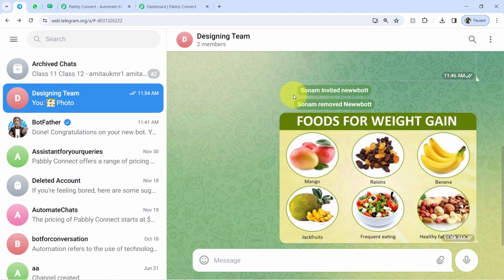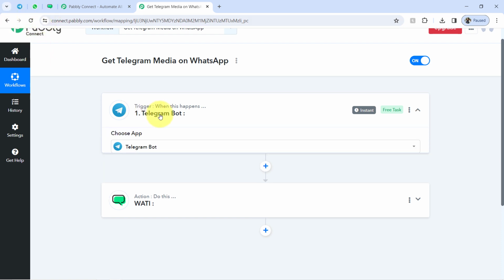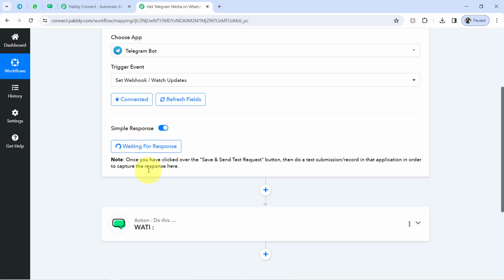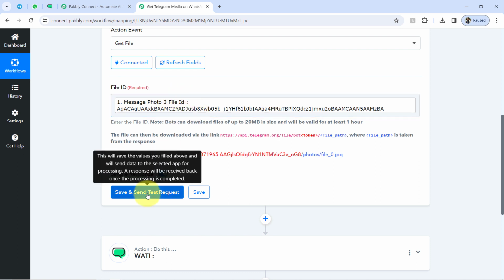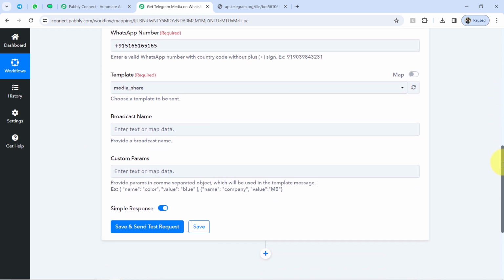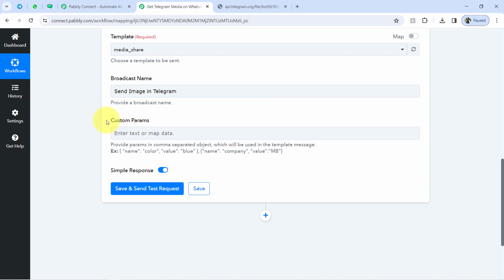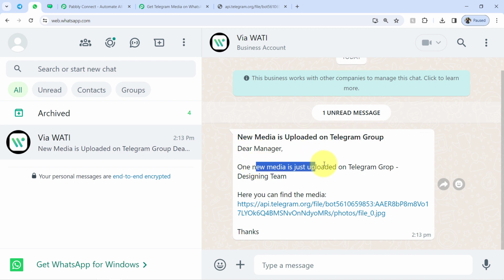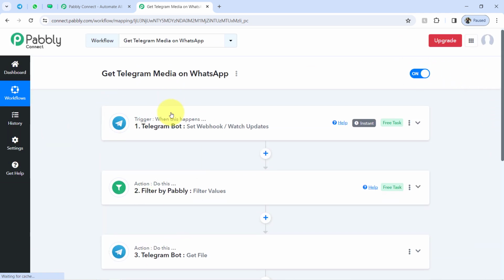How to Instantly Get Telegram Media on WhatsApp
Tired of switching between apps to share amazing Telegram finds with your WhatsApp contacts?  Say goodbye to the hassle with Pabbly Connect!

In this video, we'll show you how to seamlessly transfer ANY Telegram media (photos, videos, music, documents) directly to your WhatsApp chats - INSTANTLY!

Here's what you'll learn:

Create a seamless workflow: Connect your Telegram and WhatsApp accounts in Pabbly Connect with just a few clicks.
Drag & drop simplicity: Share any Telegram media with your WhatsApp contacts with a simple drag-and-drop. ⚡️
Automate the process: Set up automatic sending for specific Telegram channels or groups to your WhatsApp contacts.
Save time and effort: Eliminate the need to manually download and re-upload media between apps.
Boost your engagement: Keep your WhatsApp audience engaged with fresh Telegram content instantly.

1. Automation: Pabbly Connect offers automation capabilities that can help you automate mundane and repetitive tasks. This allows you to save time, money and resources.

2. Integration: Pabbly Connect provides a wide range of integrations so that you can connect different web services with each other. This helps you to create smarter workflow processes and make your business more efficient.

3. Security: Pabbly Connect takes security seriously and provides an industry-standard security system to protect your data and applications.

4. Scalability: Pabbly Connect is highly scalable and allows you to easily add new applications and services to your workflow.

 5. Cost-effective: Pabbly Connect is cost-effective and provides plans for different business sizes.